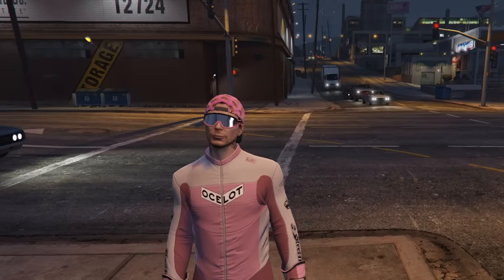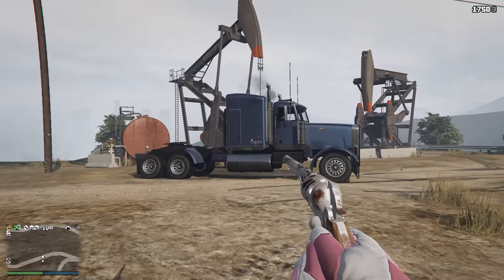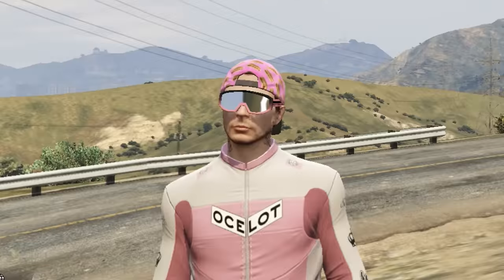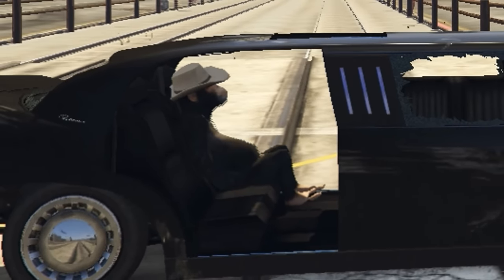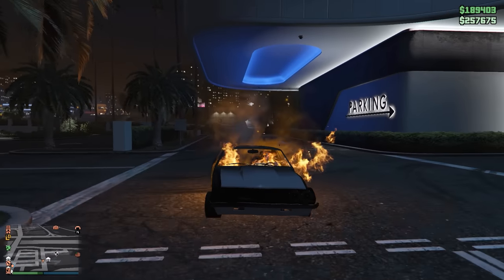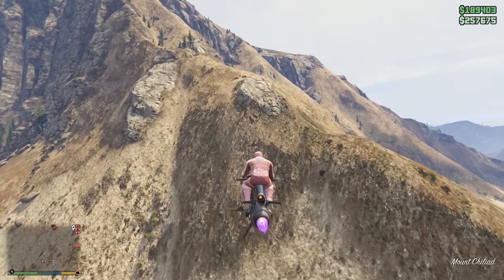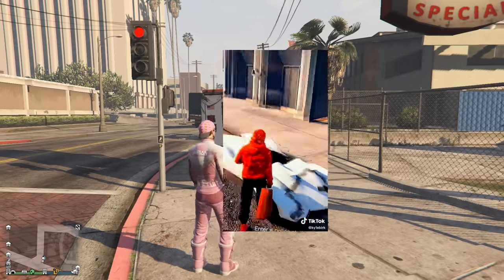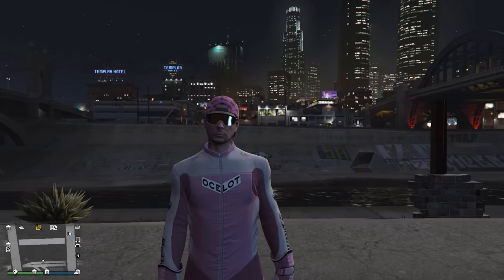I Tried Crazy Viral Tiktok Glitches in GTA 5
we're playing GTA 5 Online and testing viral GTA Online crazy tiktok glitches,